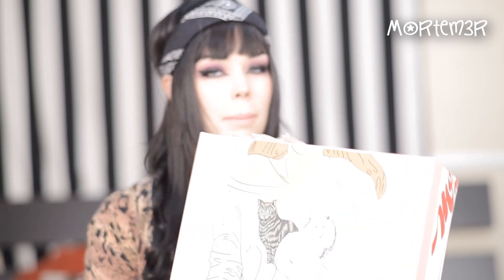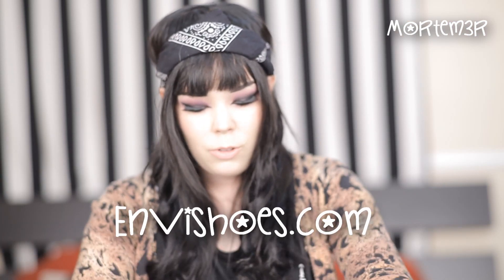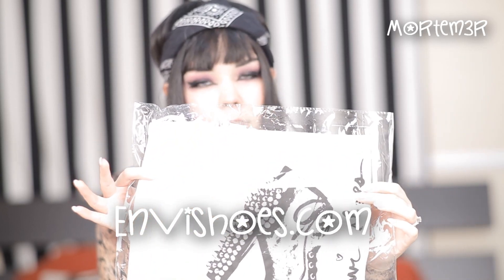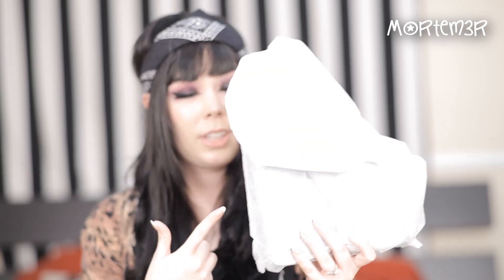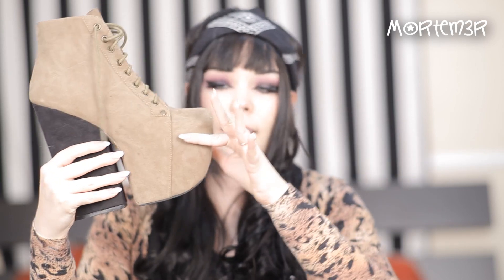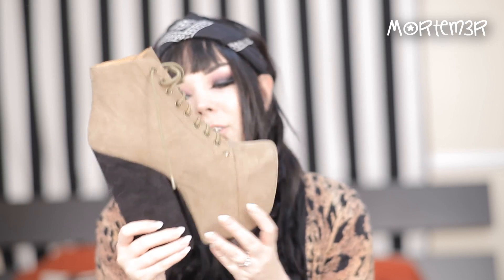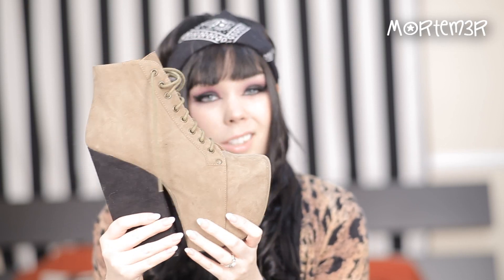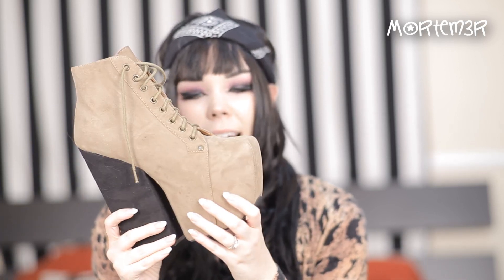Jeffrey Campbell - Freda Unboxing - EnviShoes.com